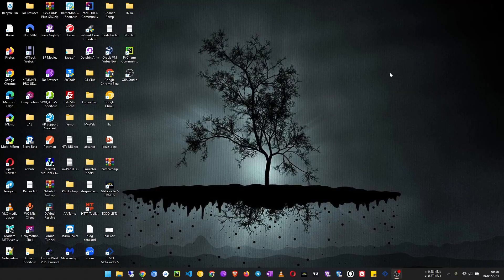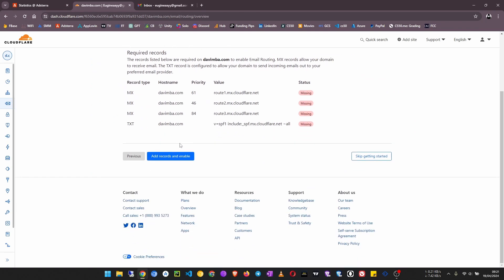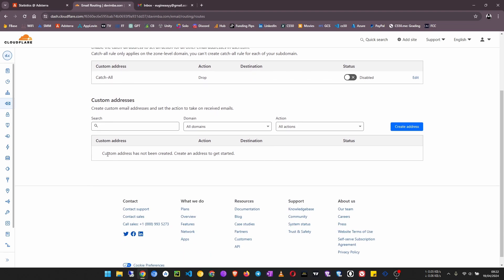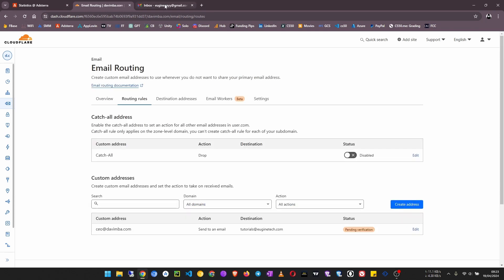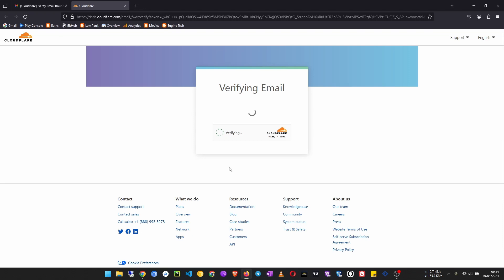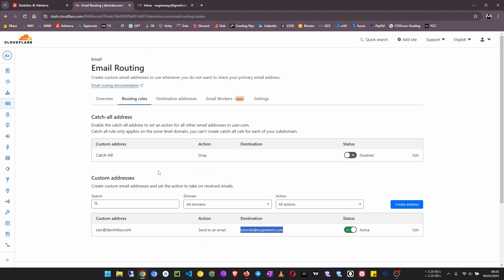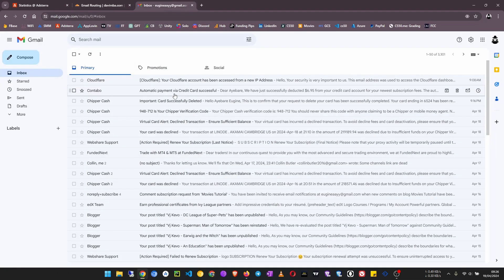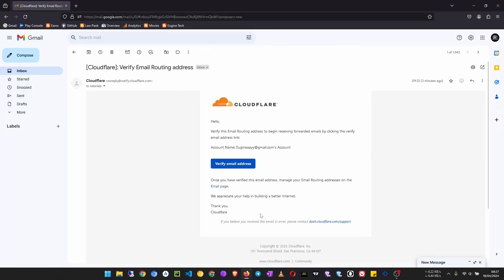How to SetUp Email Routing On CloudFlare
Unlock the power of Cloudflare with our step-by-step guide to setting up email routing! Learn how to seamlessly manage your email services through Cloudflare's intuitive platform, optimizing efficiency and security for your online communication. Whether you're a beginner or an experienced user, our easy-to-follow tutorial will have you routing emails like a pro in no time. Watch now and streamline your email setup for peak performance!

Blogger Tutorials
WordPress Tutorials
Coding / Programming Tutorials
Android Tutorials